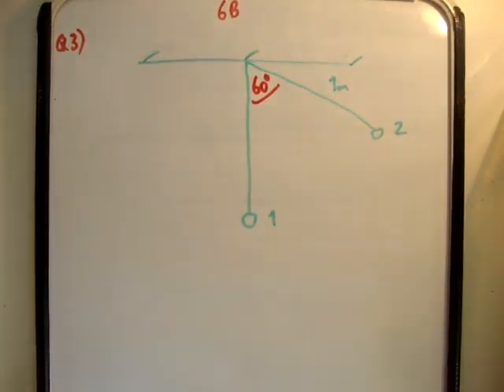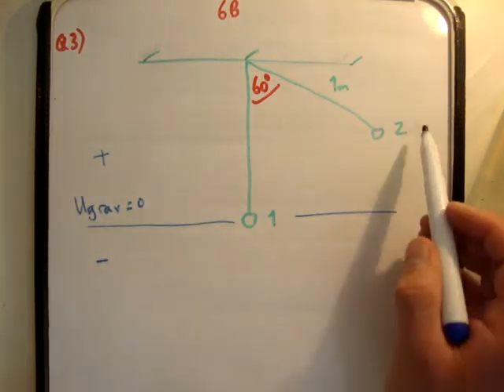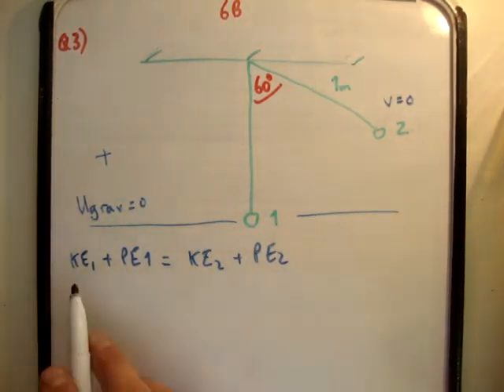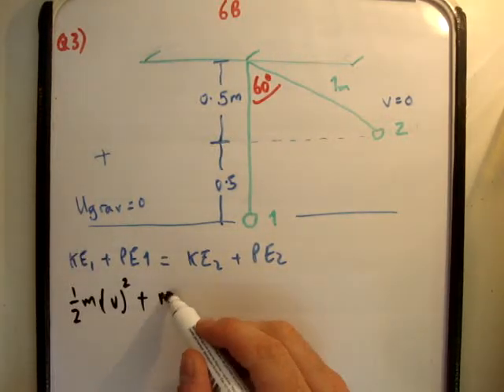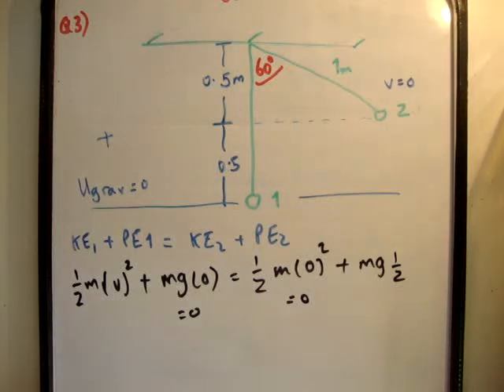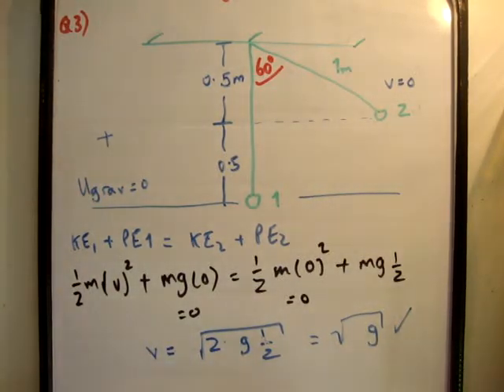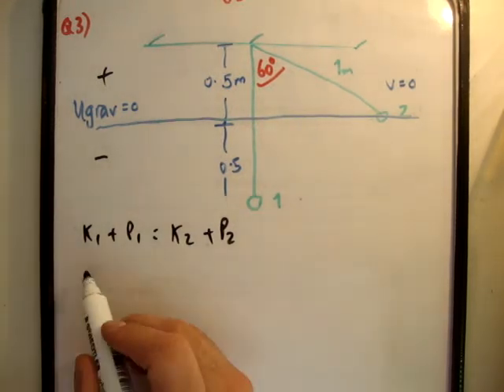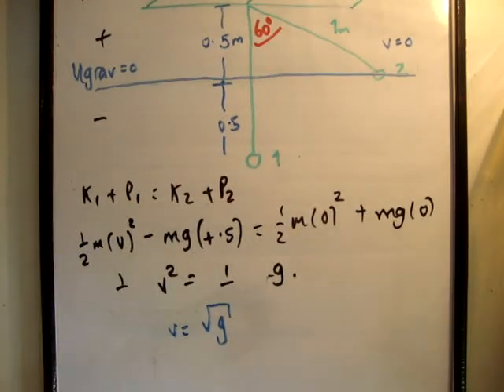Applied Maths : LC textbook solution Ex 6b q3